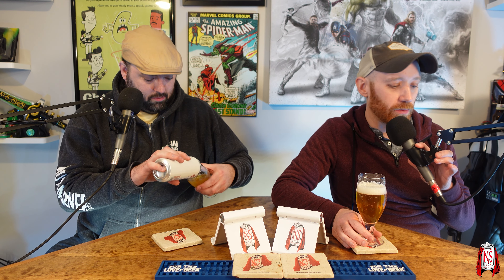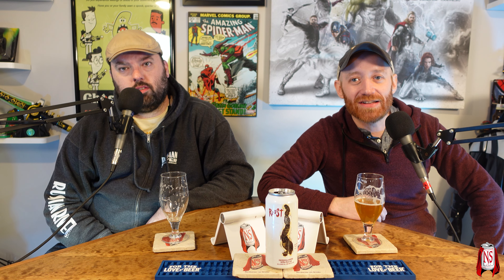Nerdsense Drinks - #1134 Hop Butcher & Half Acre Roost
Beer Details
Style: Extra Pale Ale
Container: 16oz Can
Notes: Centennial (6%)

Equipment used:
Behringer Q1202USB
Blue enCORE 100 Microphones
Sony ZV-1
Rode VidMic Go II
Logitech c930e
Logitech c920

Software used:
OBS Studio
Adobe Premiere Pro CC
Audacity